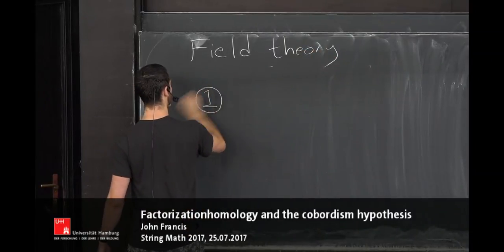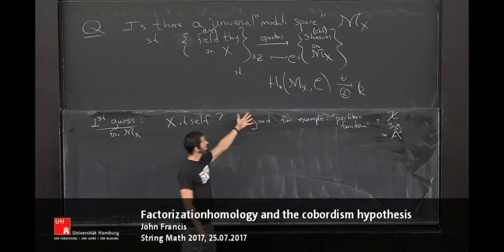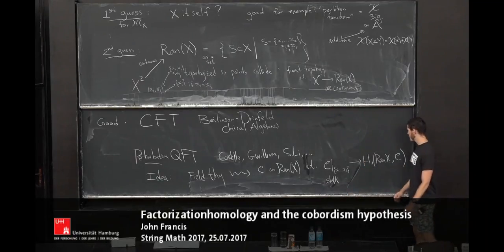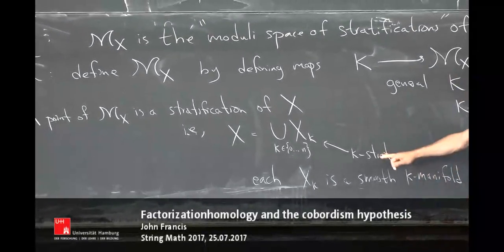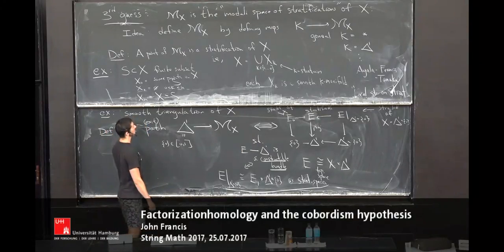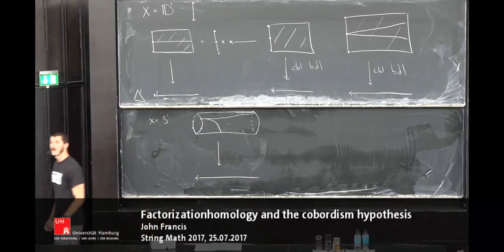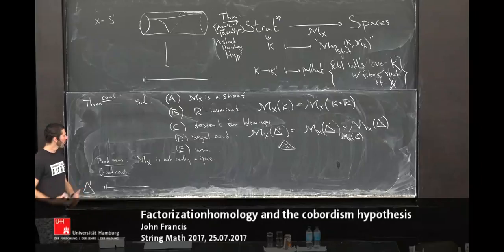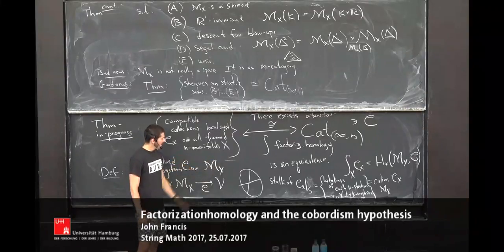John Francis - Factorizationhomology and the cobordism hypothesis